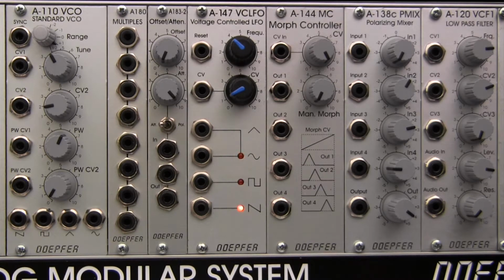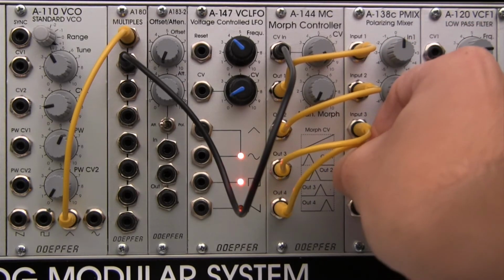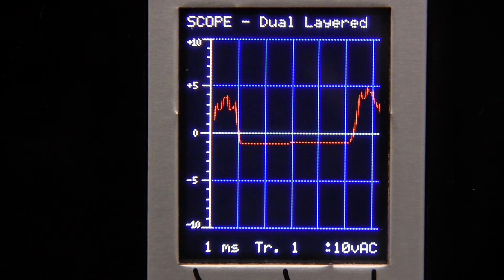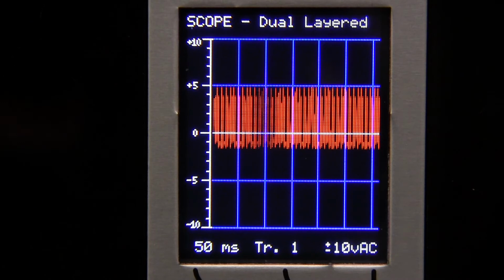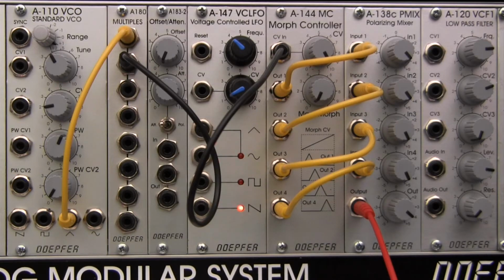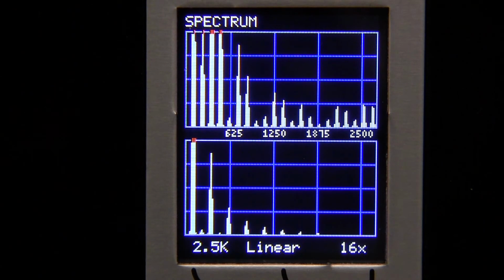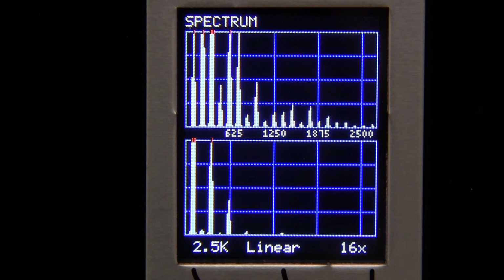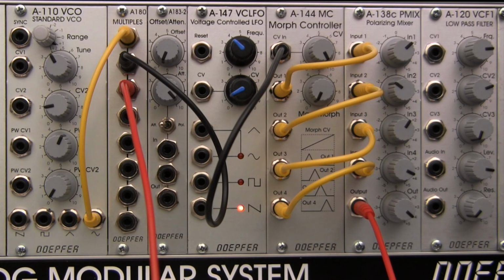Doepfer A144 Morph Controller Audio Demo 2-Basic Waveshaping Part One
The next audio demonstration in the Doepfer A144 Morph Controller series. This week we look at the use of this module as a basic Waveshaper. Sound and Video by Raul Pena.